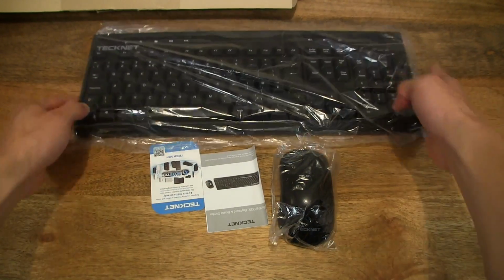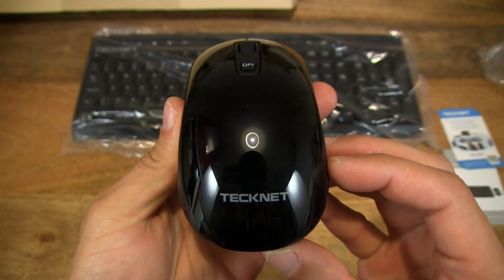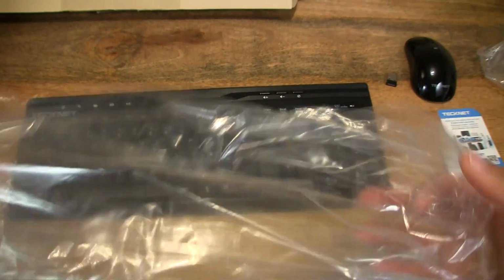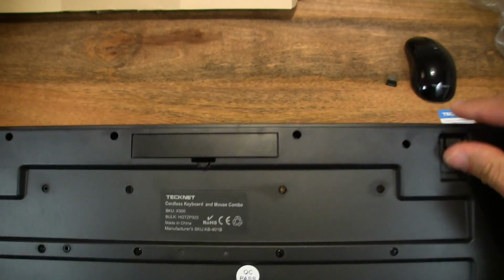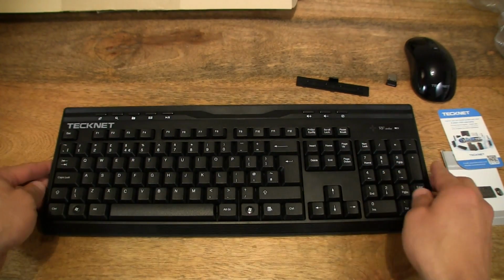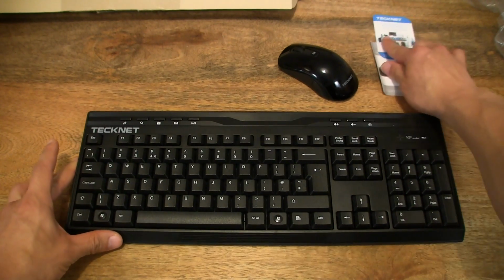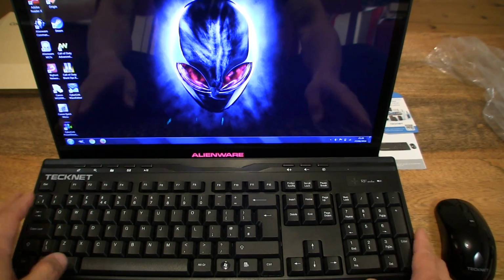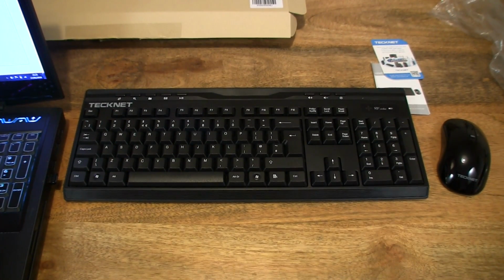TeckNet X300 2.4Ghz Wireless Multimedia Keyboard and Mouse Combo Set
Unboxing the TeckNet X300 2.4Ghz Wireless Multimedia Keyboard and Mouse Combo Set. A closeup look and test of the cordless keyboard and mouse set.

TeckNet X300 2.4Ghz Wireless Multimedia Entertainment Keyboard(UK keyboard layout) and Mouse Combo for Desktop With Water-Resistant Keyboard Design